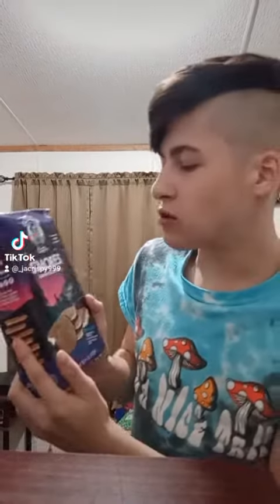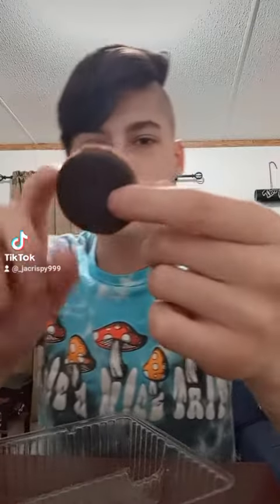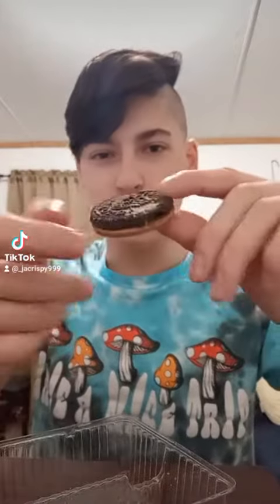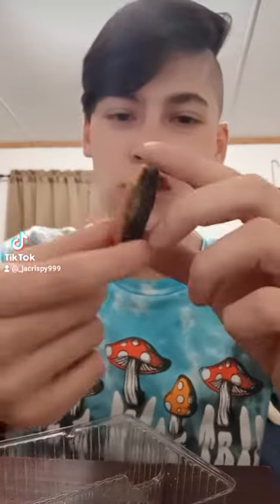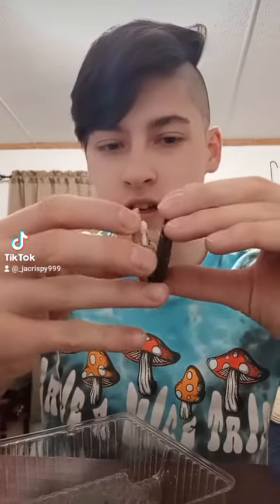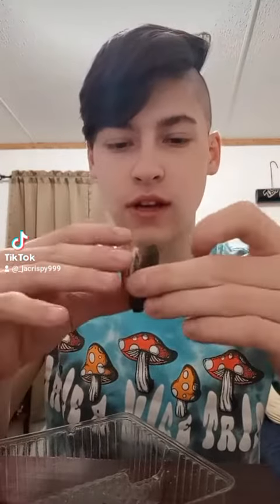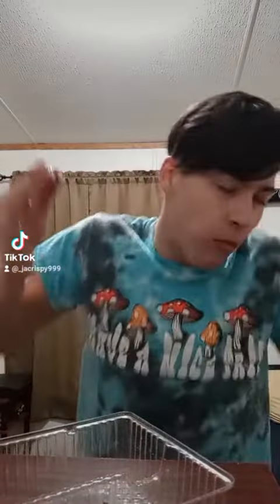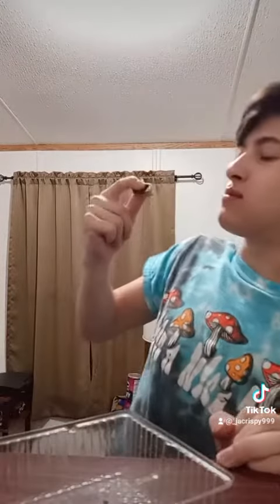s'mores girl scout cookies food review